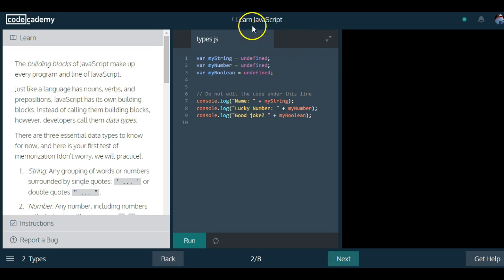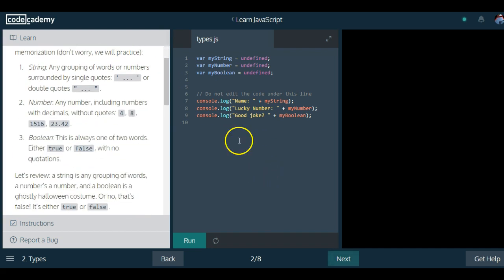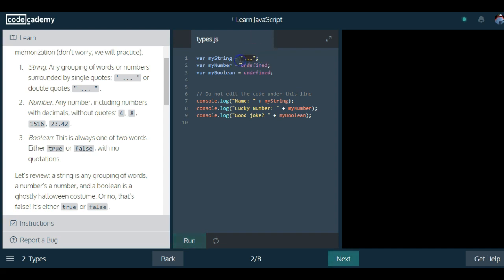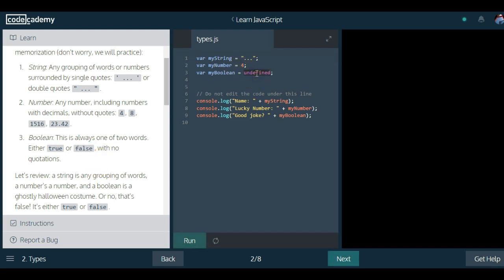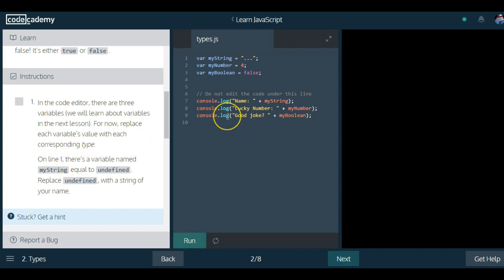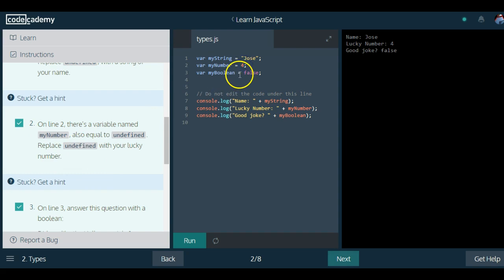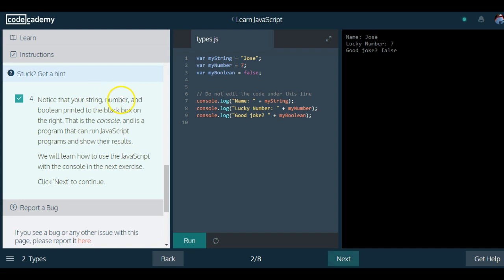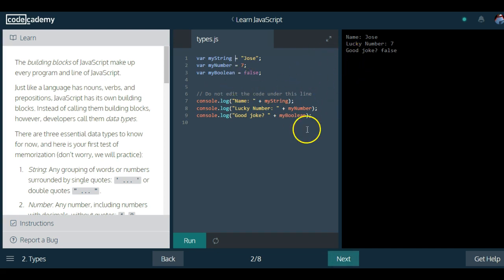Learn Javascript, Types, codecademy, Javascript Tutorial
In this challenge we look at types in the codeacademy learn javascript, introduction to javascript. section.  We go over 3 data types commonly used in javascriptt: Strings, Numbers, and Booleans.  Strings are letters, words, phrases, and/or numbers that have either double or single quotes around them.  Numbers are just numbers with no quotes, and booleans are one of two things, either true or false.